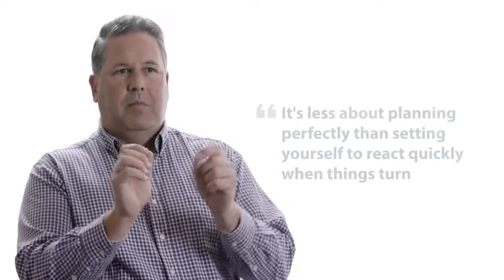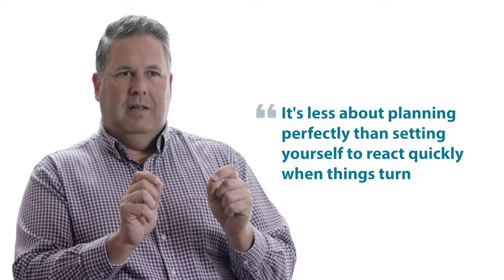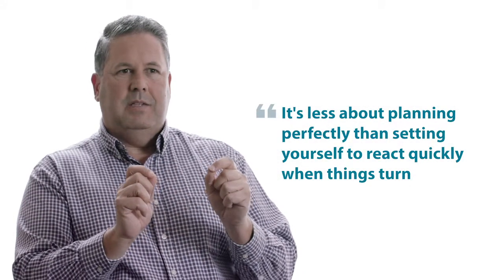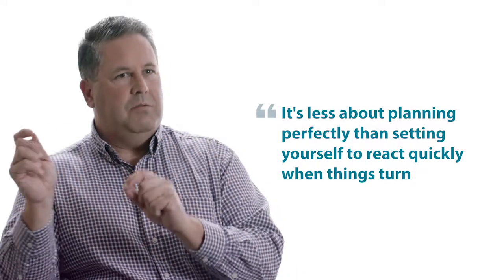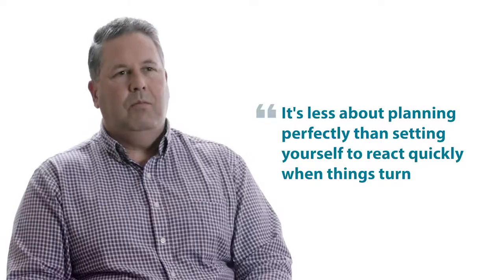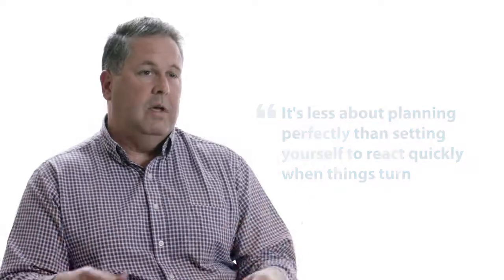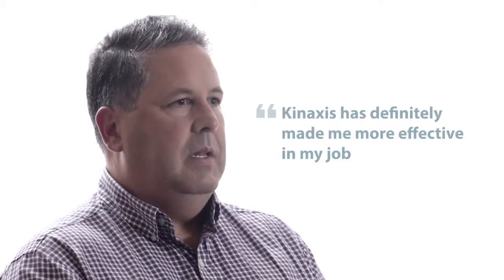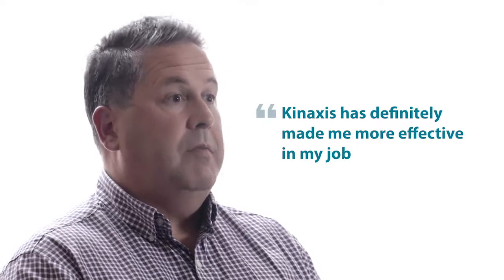Keysight Technologies: Real-time risk mitigation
Real-time data makes it possible to respond to changes quickly and accurately across the supply chain. RapidResponse® is Keysight Technologies’ go-to system for managing the health of its supply chain, according to Jason Wisler. He describes how RapidResponse makes it possible to react instantly to challenges.

Kinaxis® makes confident planning and decision-making easy. We blend human and machine intelligence so companies know sooner and act faster when change happens.